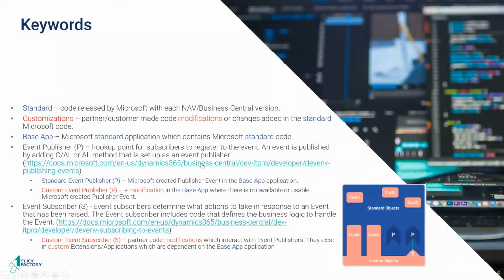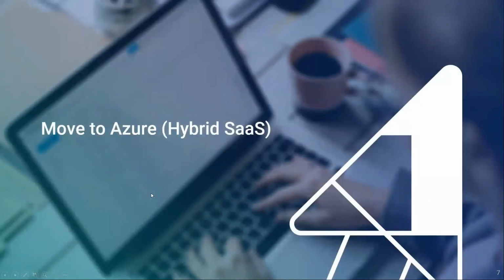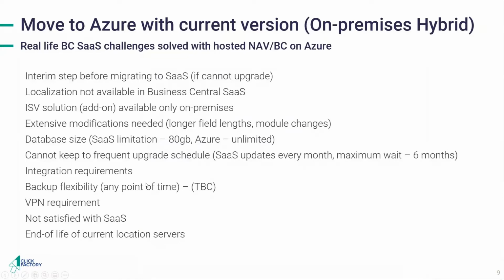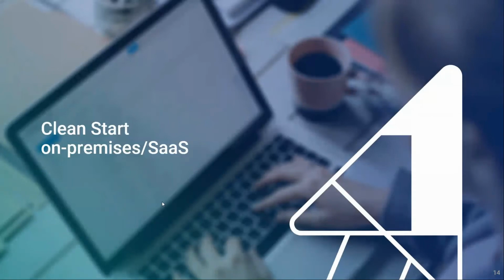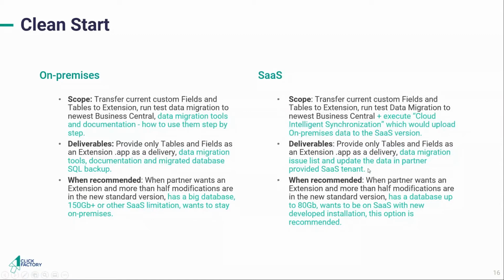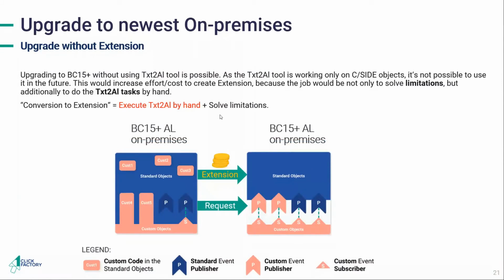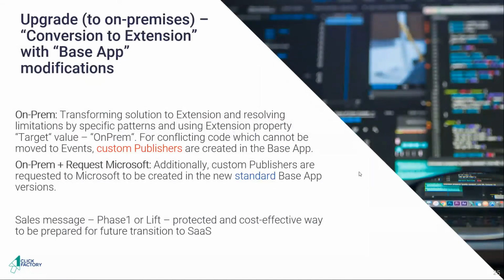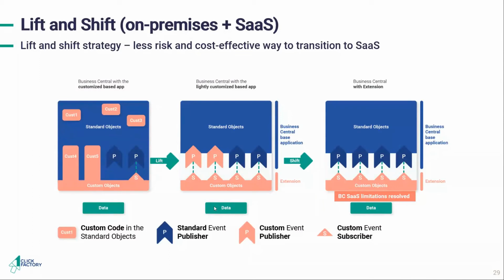A Deep Dive into Different Upgrade Options for Microsoft Dynamics 365 Business Central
Watch the webinar to explore different options for upgrading to Microsoft Dynamics 365 Business Central. During this webinar, we’ll take a closer look into each upgrade option and explain the ins and outs of the technical upgrade process, discuss challenges that can be solved when choosing one upgrade option over another, provide our upgrade recommendations and highlight the fastest, most low-risk and cost-effective ways to upgrade.

Agenda:
●  Solution upgrades to Dynamics 365 Business Central On-Premises and hosting on the Microsoft Azure cloud service
●  Migrating data only to Dynamics 365 Business Central On-Premises or SaaS
●  Upgrading to the newest version of Dynamics 365 Business Central On-Premises with an Extension vs. without an Extension
●  Upgrading to Dynamics 365 Business Central SaaS in one step or Lift and Shift in two steps
●  The Dynamics 365 Business Central upgrade assessment tool that can save you a lot of time